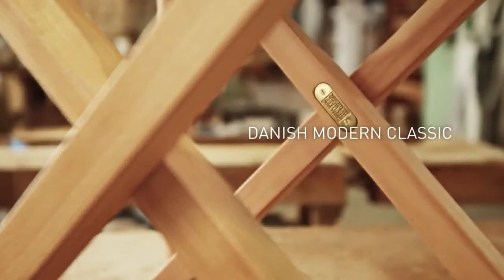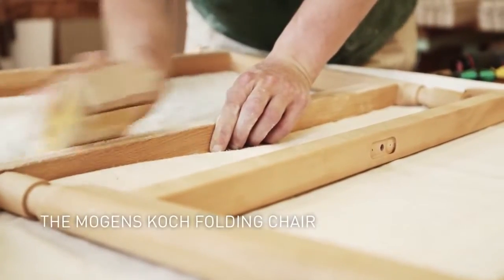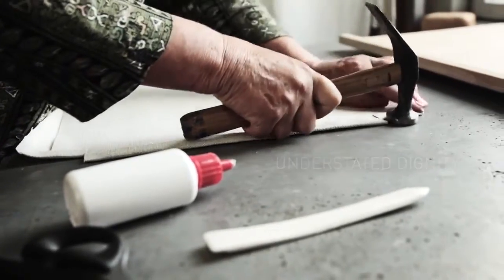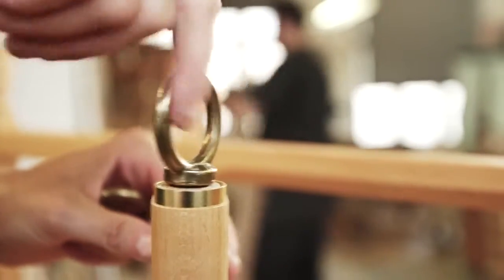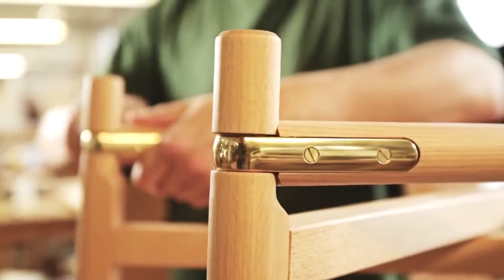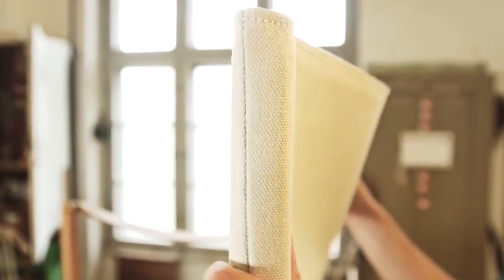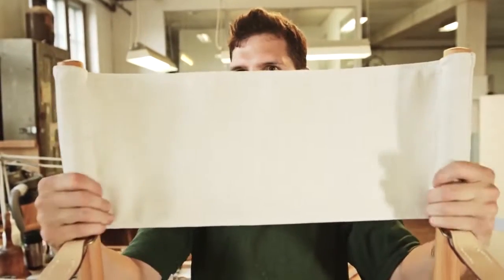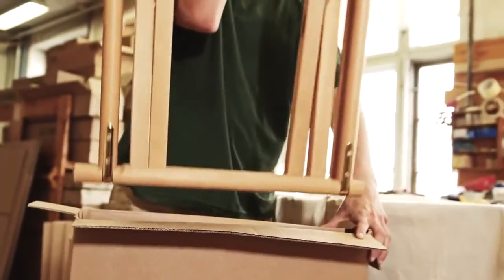Carl Hansen & Søn | Folding Chair by Mogens Koch | smow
Carl Hansen - Folding Chair by Mogens Koch